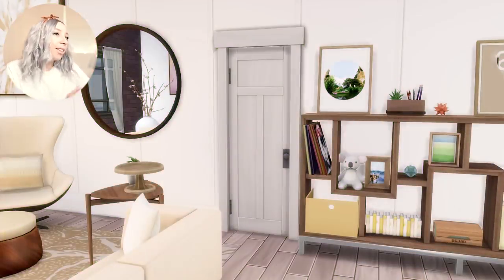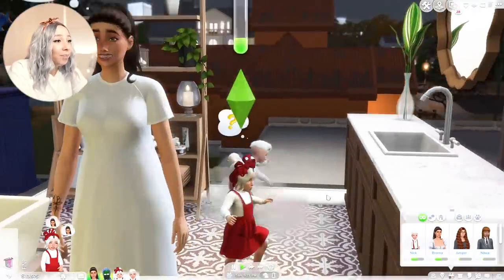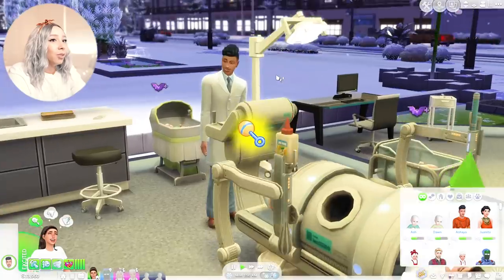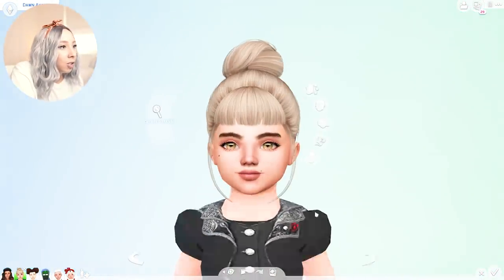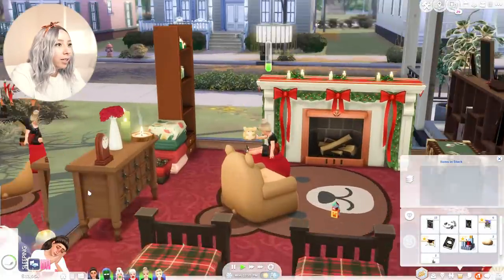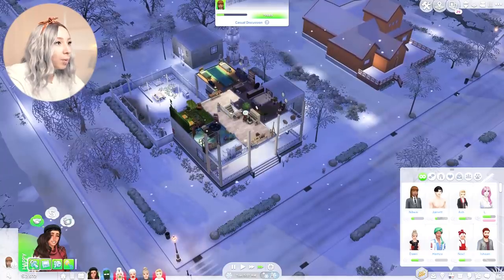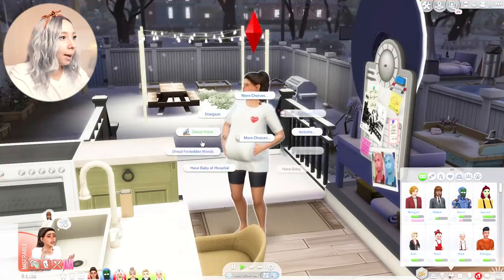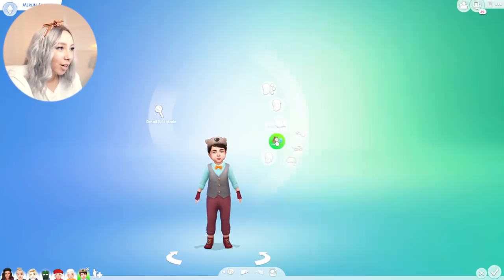SIMS 4 MYSTICAL MOTHERHOOD: THE OCCULT BABY CHALLENGE [PART 6] 🧛‍♀️ 🧛‍♂️ [MAGIC BABIES]